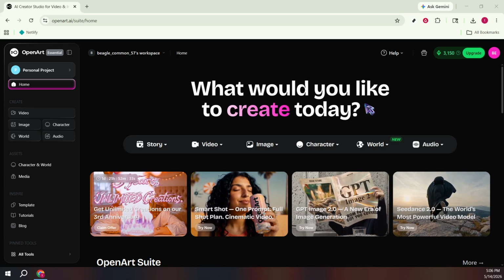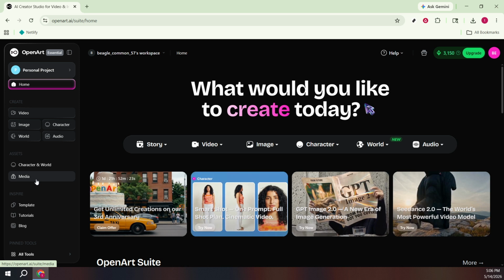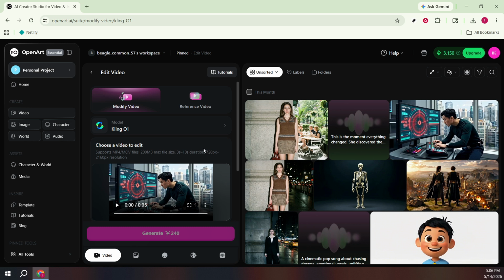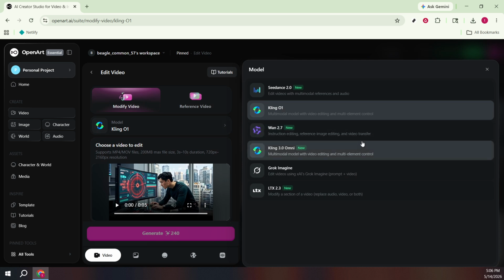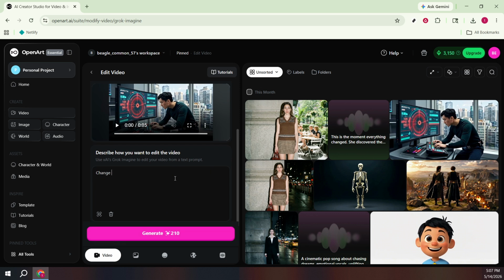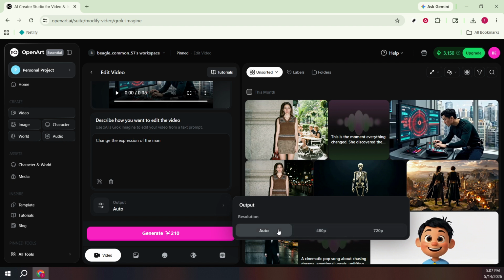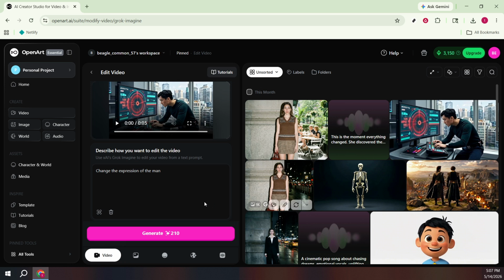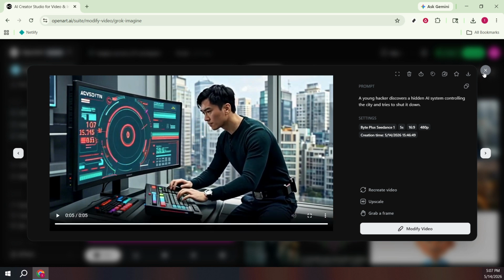How To Use The Video Editor In Openart [2026 Guide]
How To Use The Video Editor In Openart